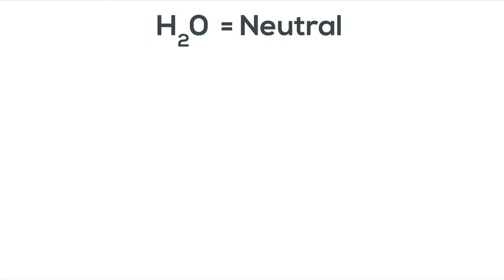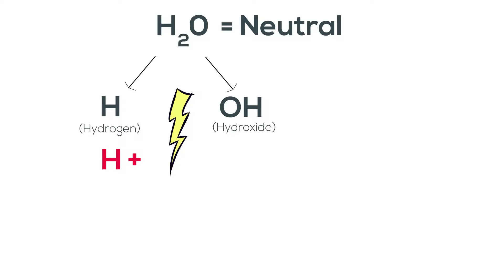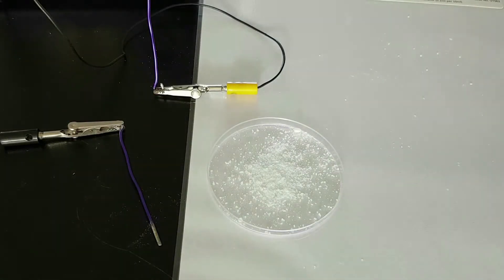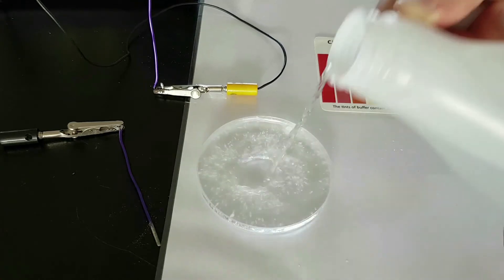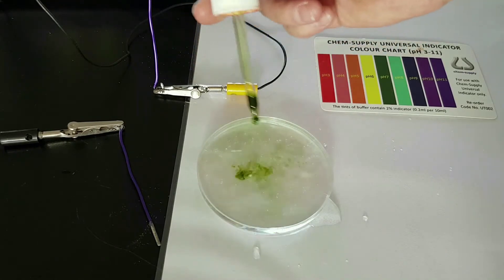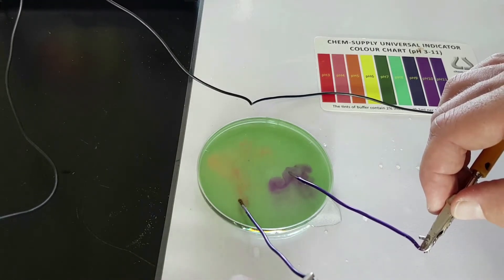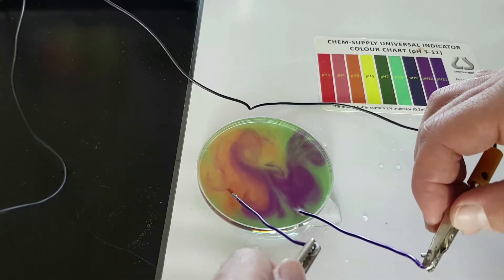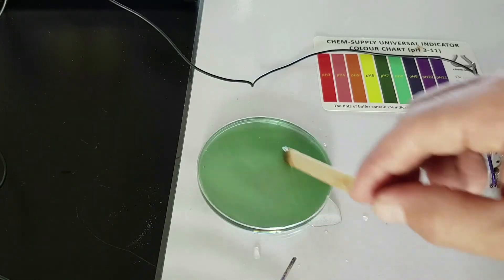Why is water neutral?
Through a simple demonstration using electrolysis, we can see why water is neutral.